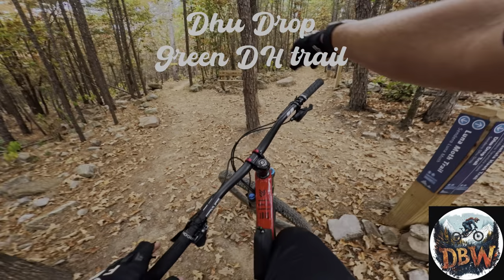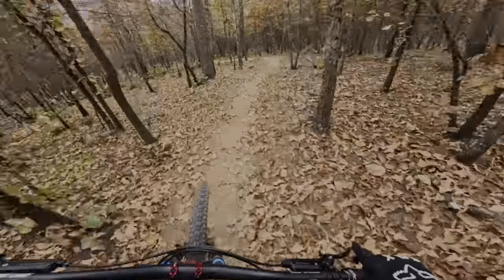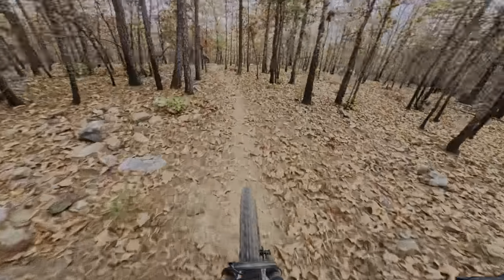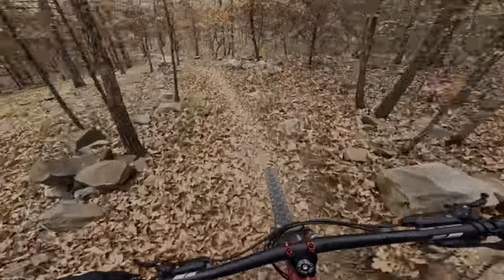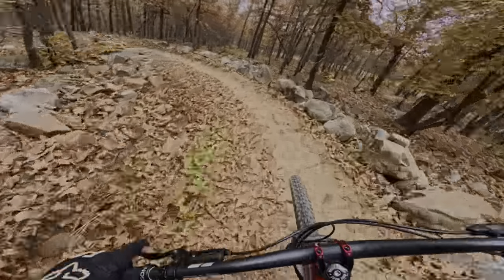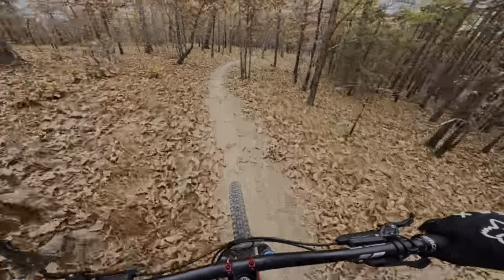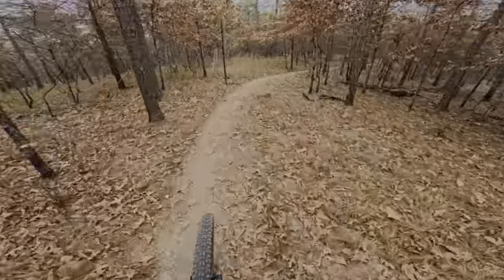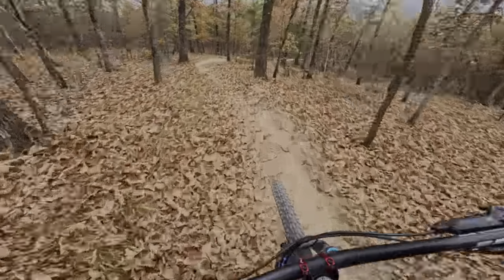Blue mountain Natural area Dhu Drop DH trail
Rare green rated downhill trail with a few rock and wood features that keep it interesting. Perfect trail for first time downhill experience! Dhu Drop DH Traill, Blue Mountain Natural Area, Roland, Arkansas